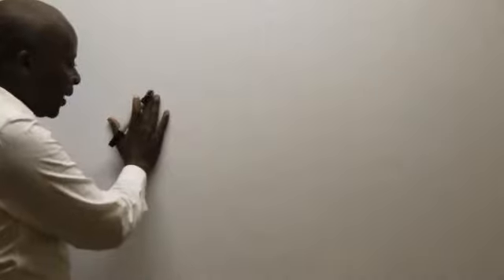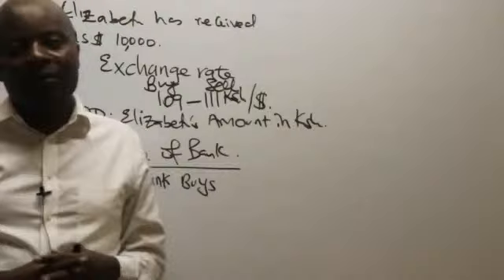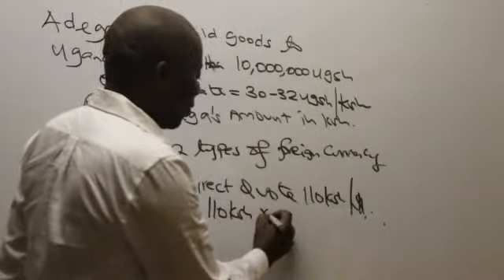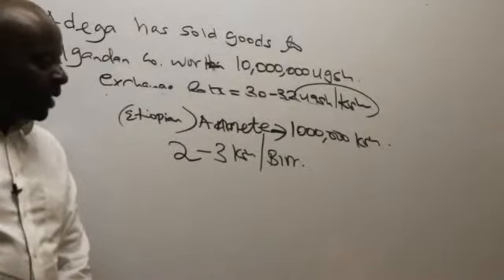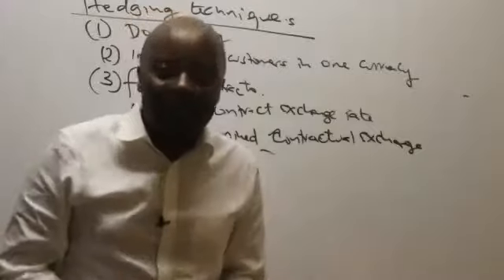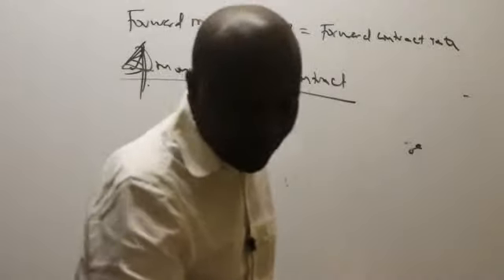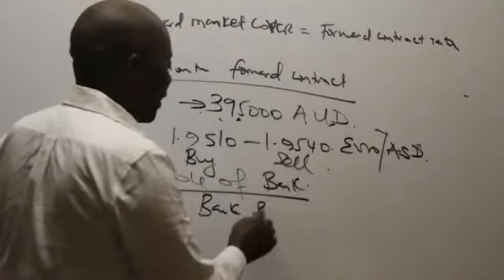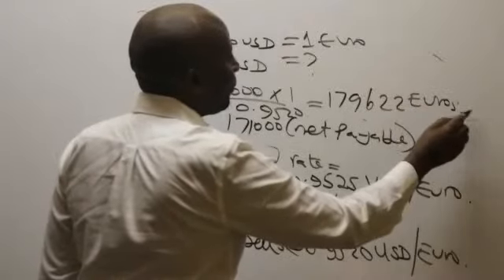Advanced Financial Management-AFM